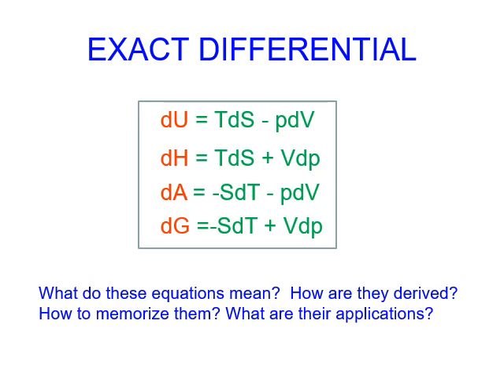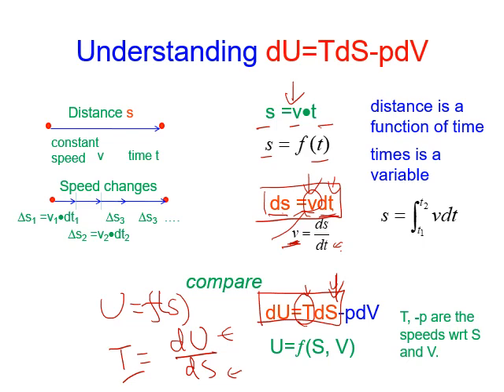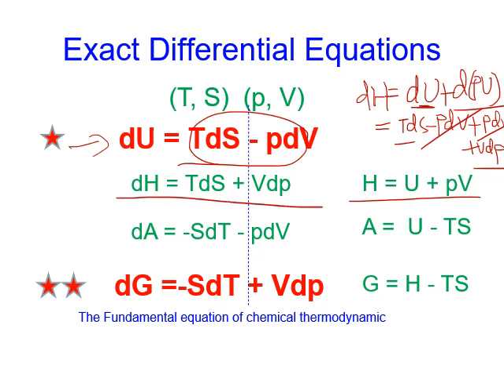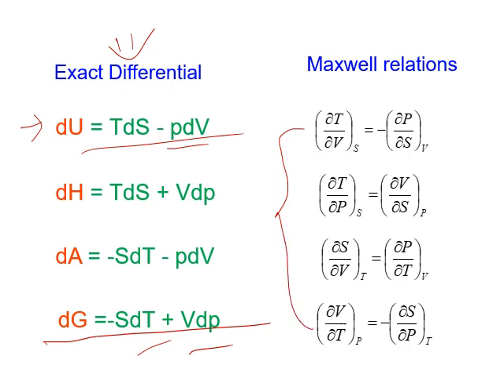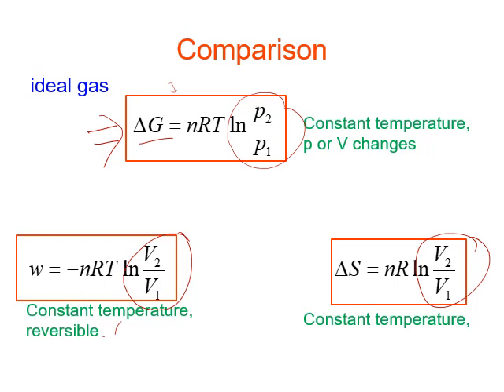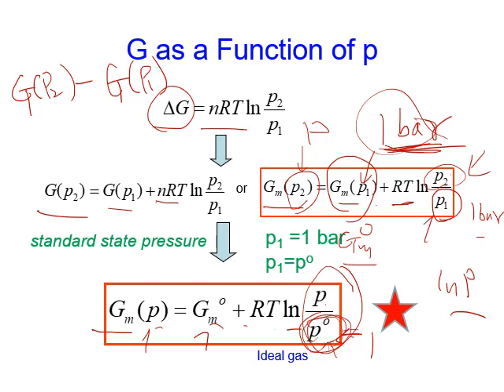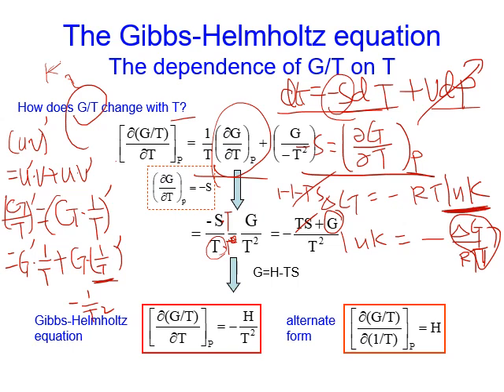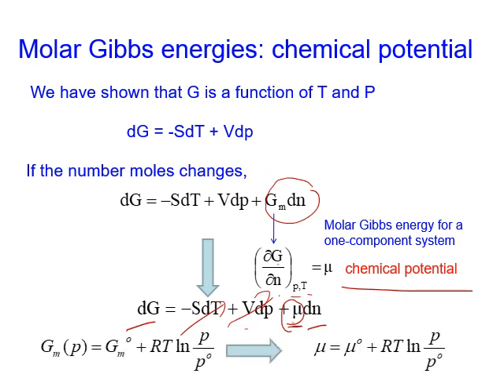CHEM 3331 chapter IIIC FundamentalEquation